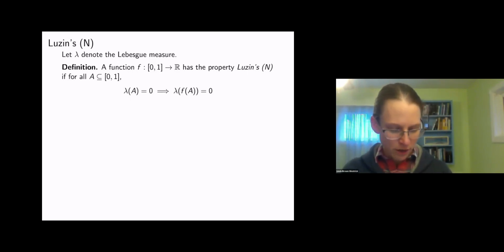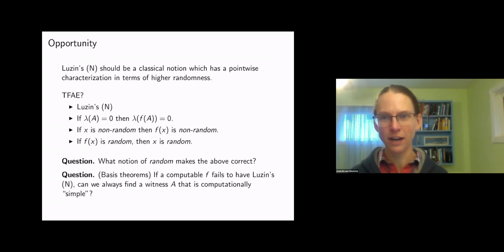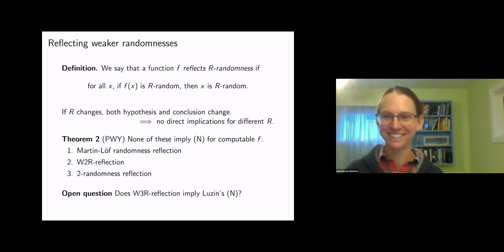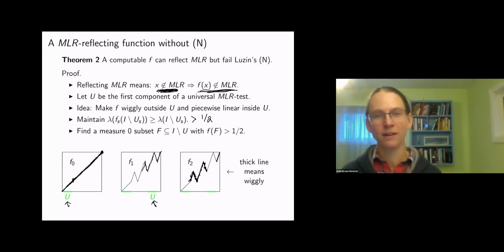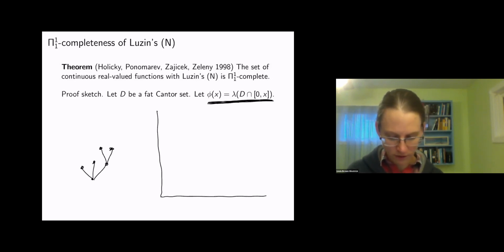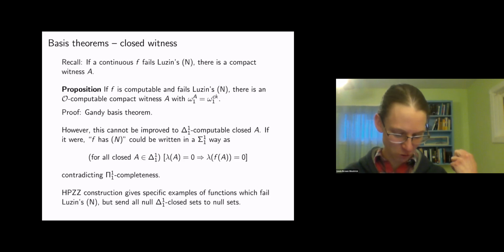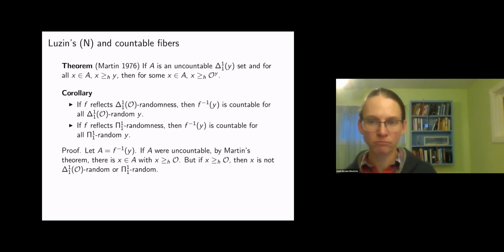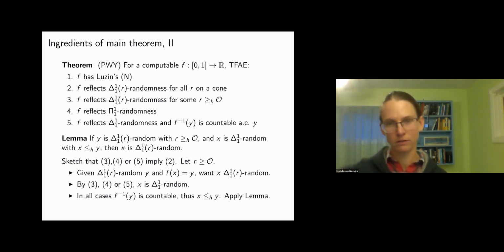Luzin's (N) and randomness reflection - Linda Westrick (The Pennsylvania State University)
Recorded 8 Dec 2020